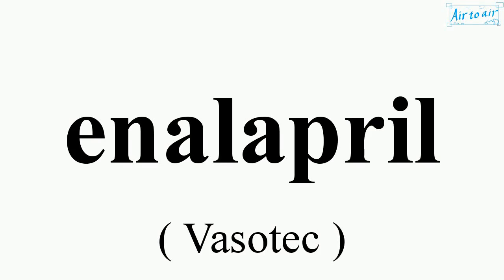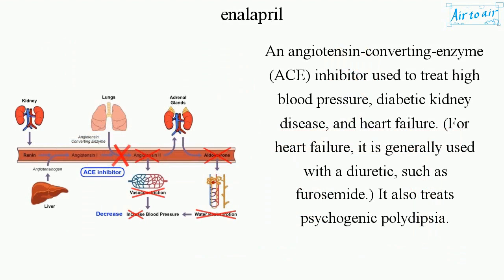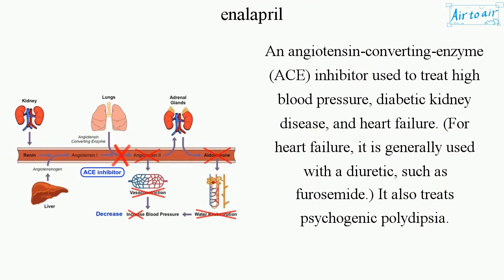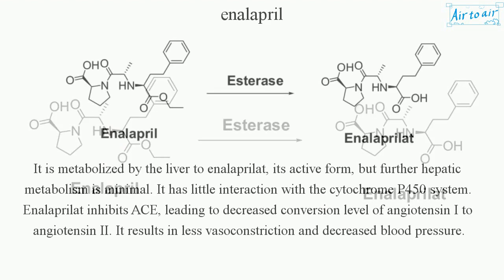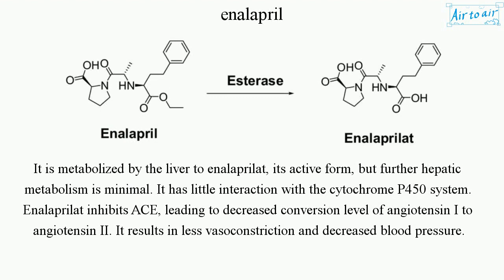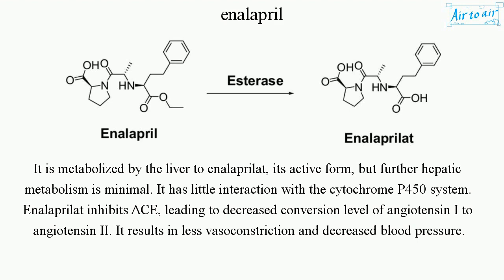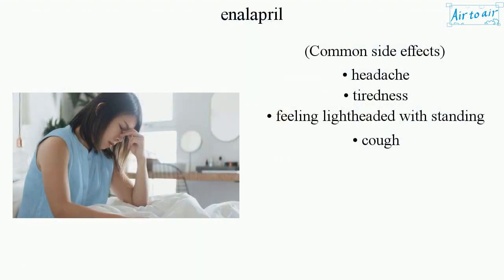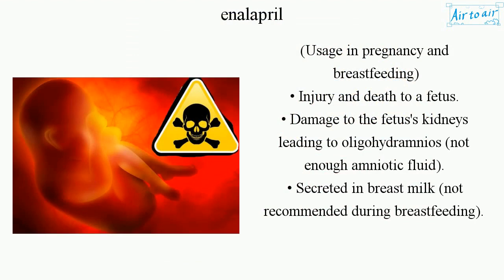enalapril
(Vasotec)

An angiotensin-converting-enzyme (ACE) inhibitor used to treat high blood pressure, diabetic kidney disease, and heart failure. (For heart failure, it is generally used with a diuretic, such as furosemide.) It also treats psychogenic polydipsia.

It is metabolized by the liver to enalaprilat, its active form, but further hepatic metabolism is minimal. It has little interaction with the cytochrome P450 system.
Enalaprilat inhibits ACE, leading to decreased conversion level of angiotensin I to angiotensin II. It results in less vasoconstriction and decreased blood pressure.

• headache
• tiredness
• feeling lightheaded with standing
• cough

(Serious side effects)
• angioedema

(Usage in pregnancy and breastfeeding)
• Injury and death to a fetus.
• Damage to the fetus's kidneys leading to oligohydramnios (not enough amniotic fluid).
• Secreted in breast milk (not recommended during breastfeeding).